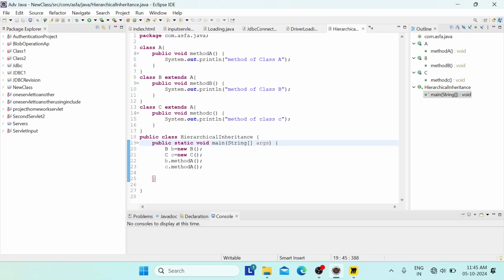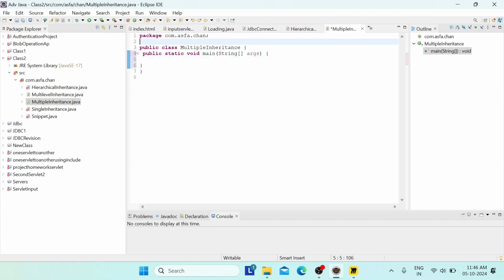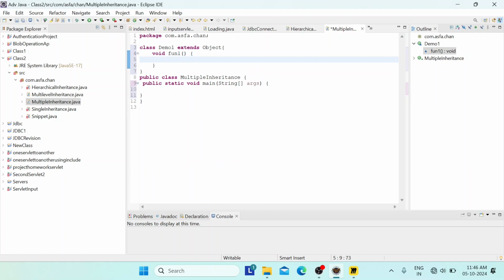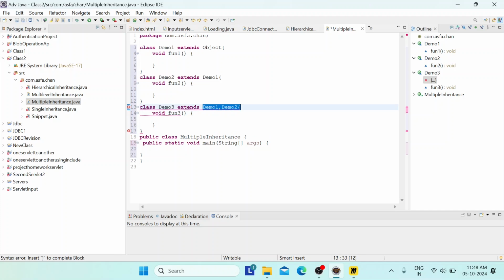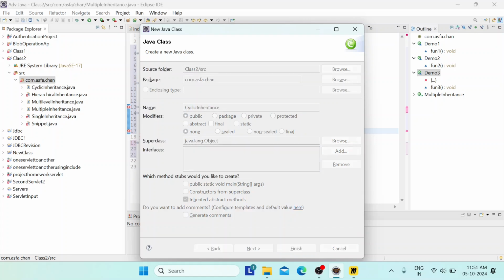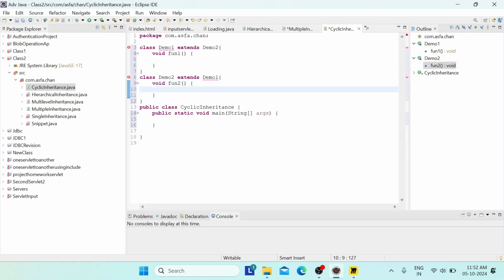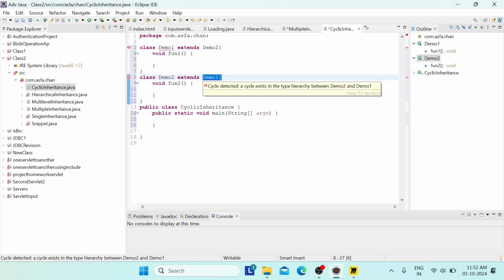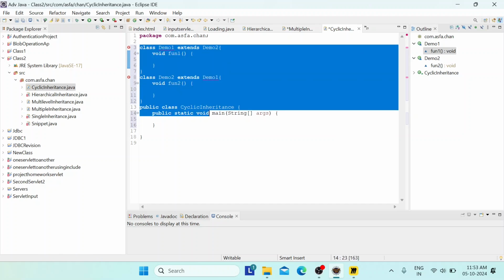Rules Of Inheritance In Java !Multilevel, Cyclic, and Hybrid Inheritance.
In this video, we explore essential inheritance concepts in Java:
Multilevel Inheritance: Discover how classes can inherit across multiple levels in a class hierarchy.
Cyclic Inheritance: Learn why cyclic inheritance is not allowed and the issues it creates in Java.
Hybrid Inheritance: Understand how Java implements hybrid inheritance using interfaces.
This tutorial provides clear explanations with practical examples to help you master these inheritance types. Whether you're a beginner or brushing up on advanced concepts, this video is for you!